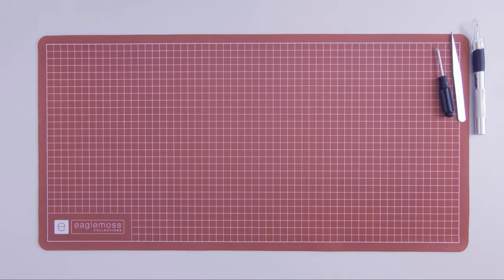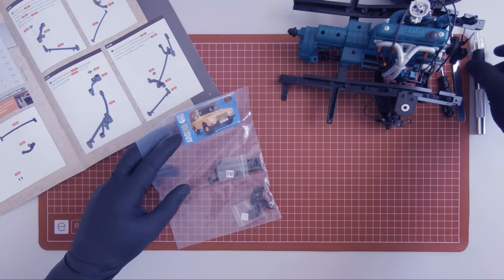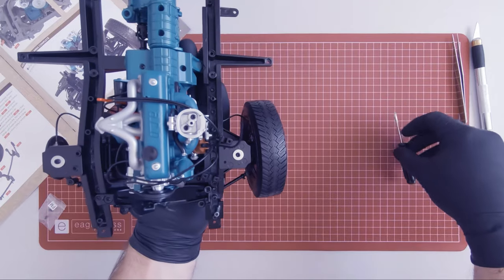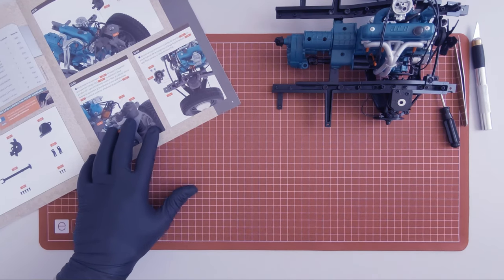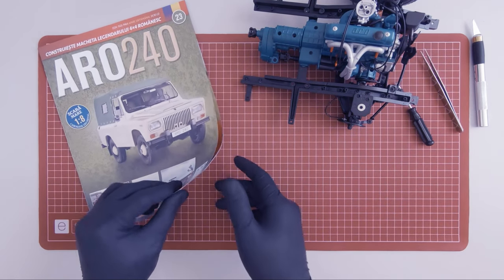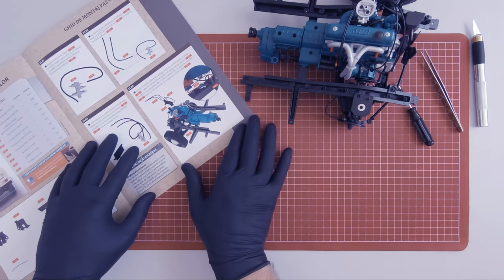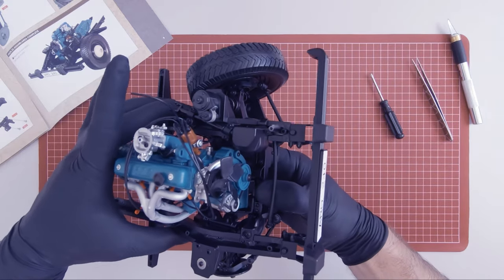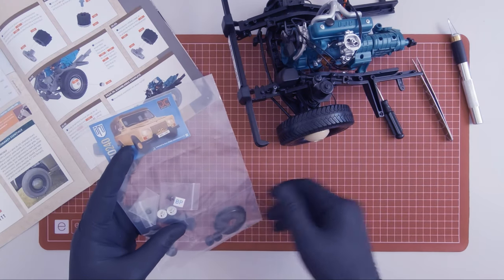Building the ARO 240 scale model (part 6)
The Romanian army's fleet, until recently, relied on ARO as one of the main vehicles since the production of this model started.